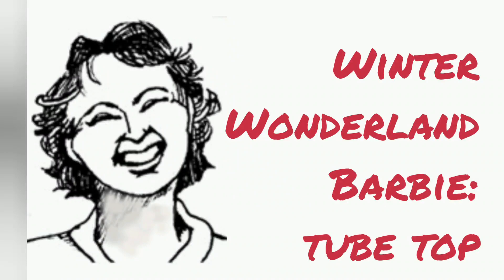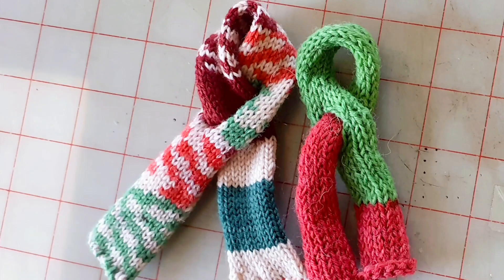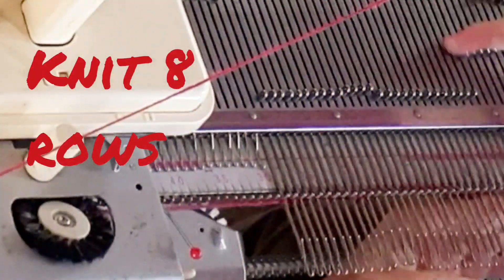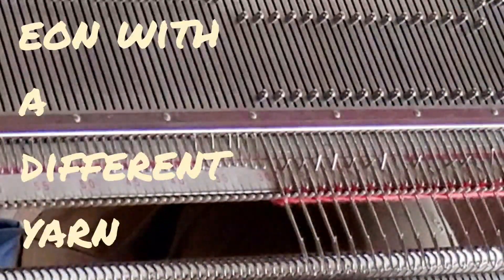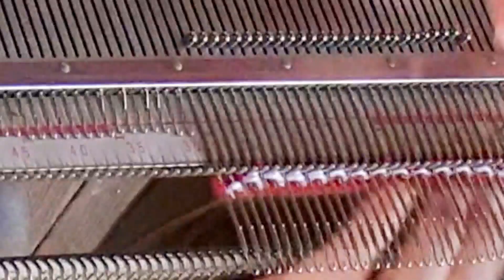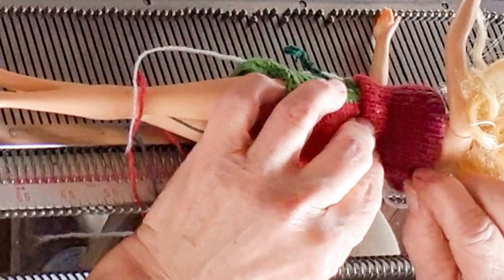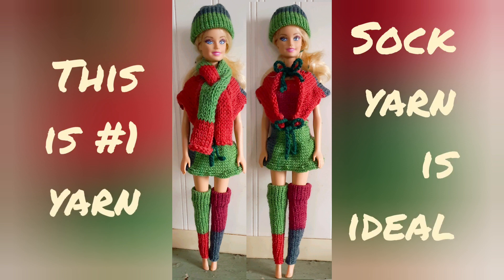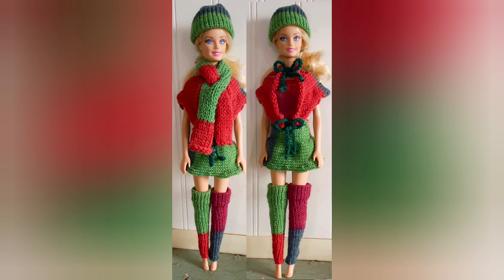Winter Wonderland Barbie outfit: tube top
You'll find more doll items in Playful Patterns